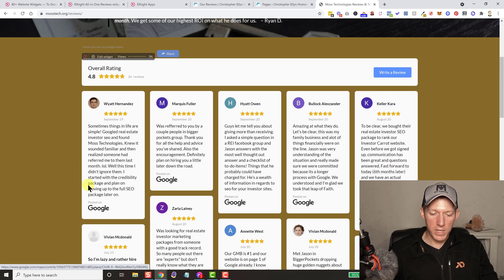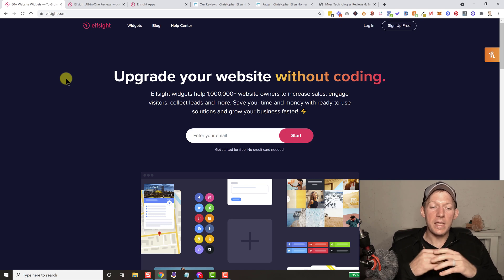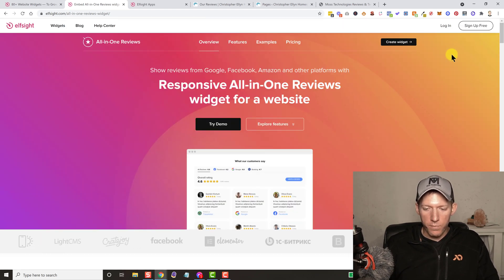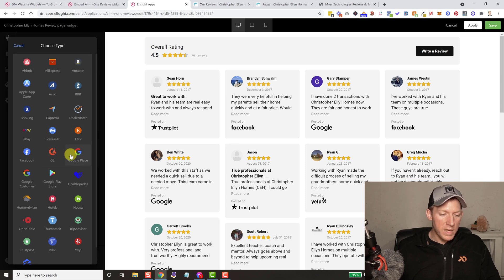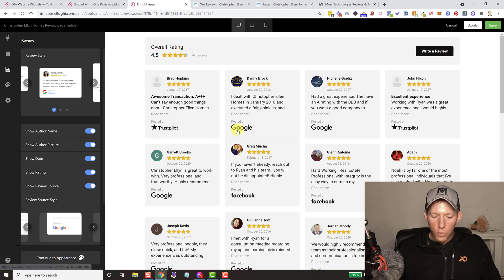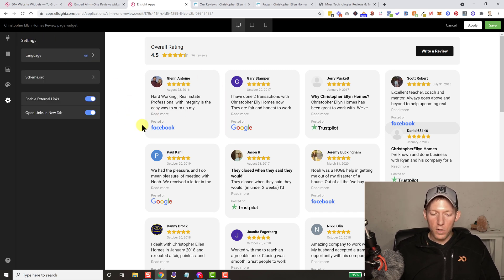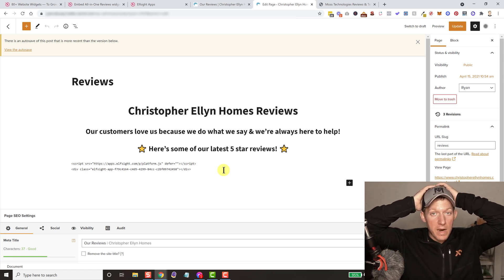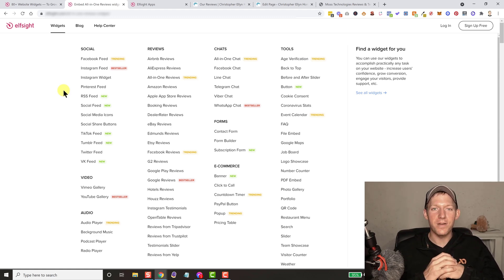Best Review Widget For HTML, Wordpress, Squarespace, & Wix Websites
The All In One review widget by Elf Sight Apps pulls in your reviews from Google, BBB, Trustpilot, Yelp, Houzz, Facebook, and more.

A lot of people have asked about this so I finally made a video on it. Automatically sucks in all your reviews from Google, FB, BBB, Yelp, Houzz, Zillow, Trustpilot, and more! ⭐⭐⭐⭐⭐

***I mention this in the video, but as a reminder, for Carrot sites, you must chat with Carrot Support to have them add the widget script into the page for you.